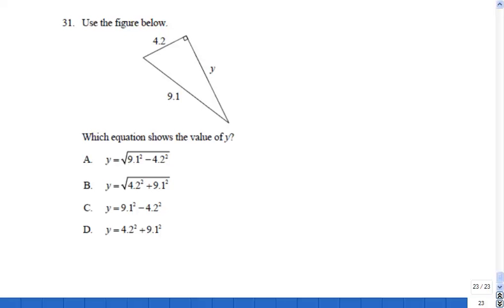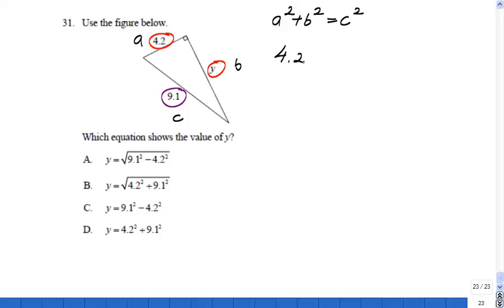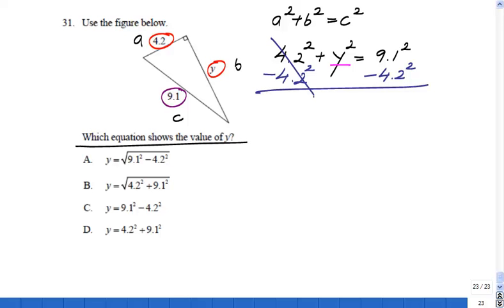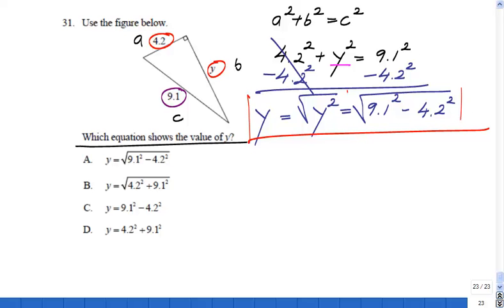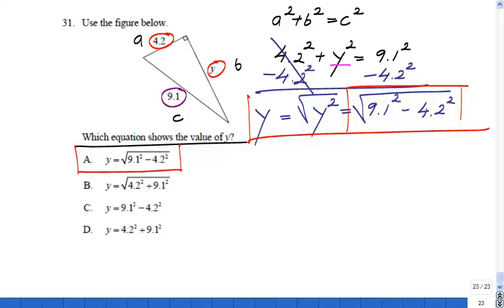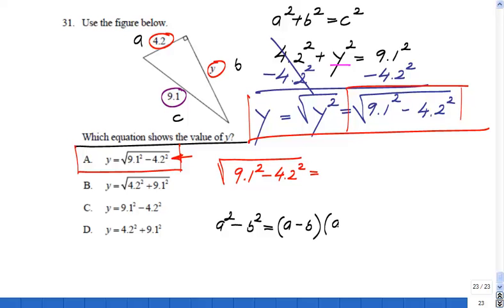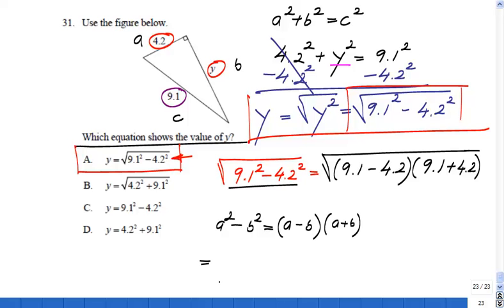HSPE Pythagorean theorem 1